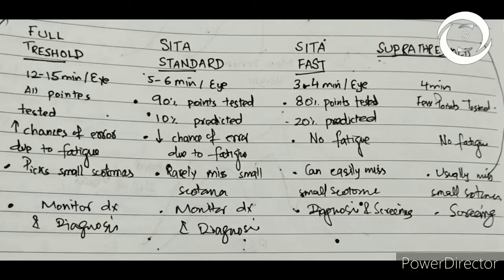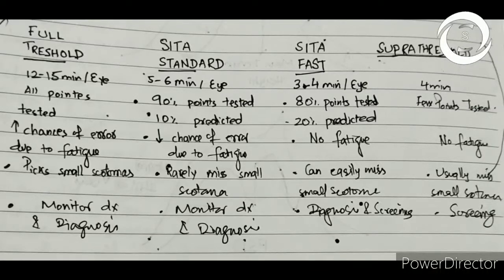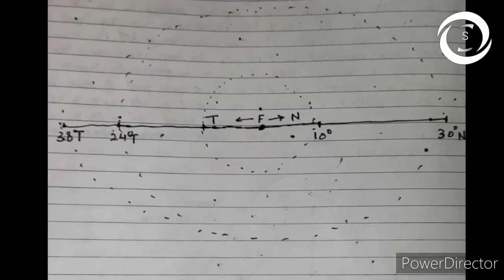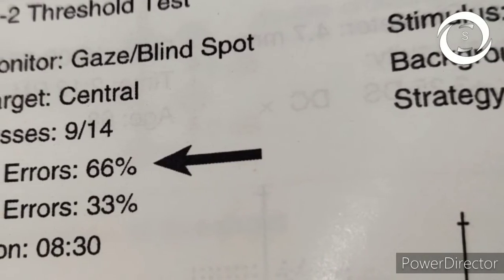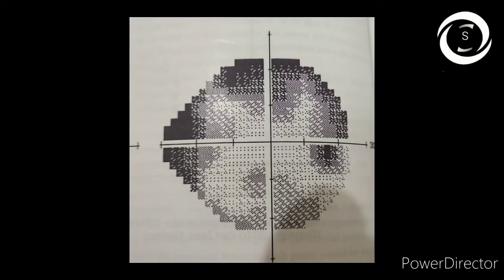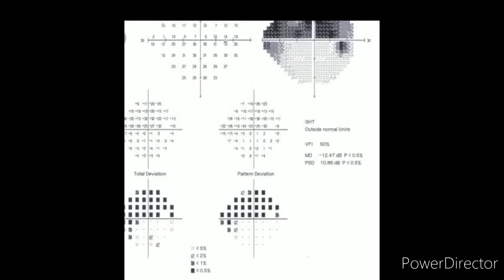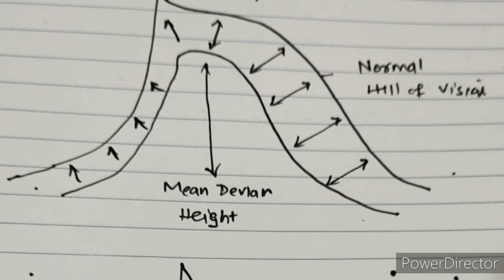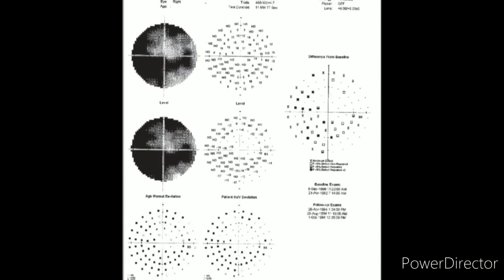Visual fields indices in detail 3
In this video we have discussed algorithms strategies field of test reliability indices and global indices in detail
neurological visual fields.